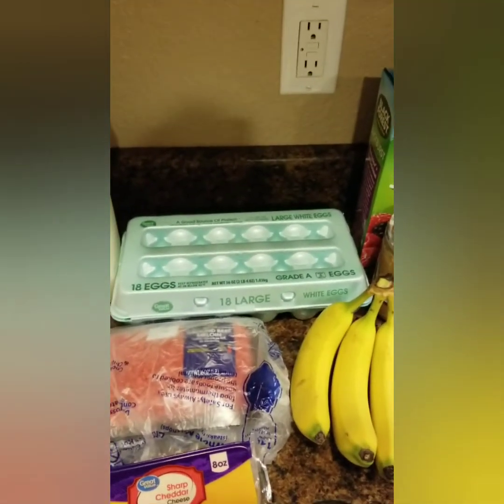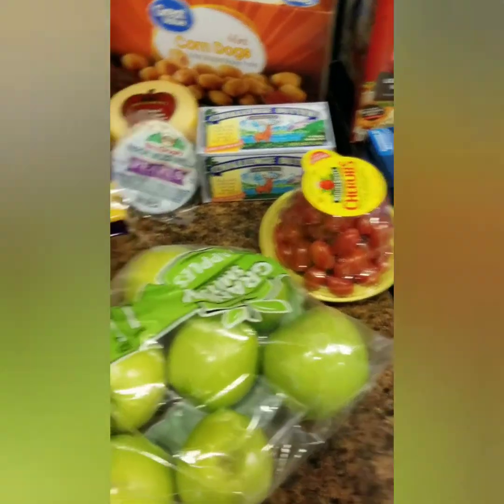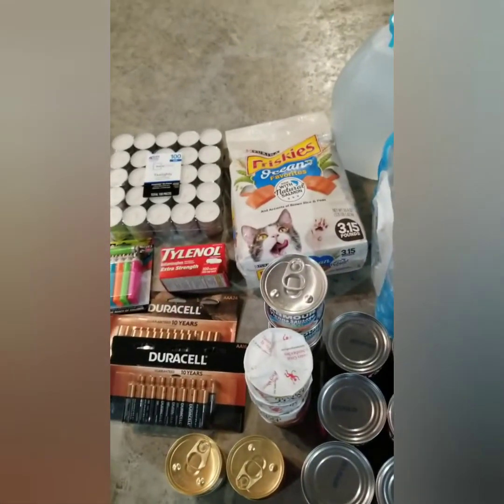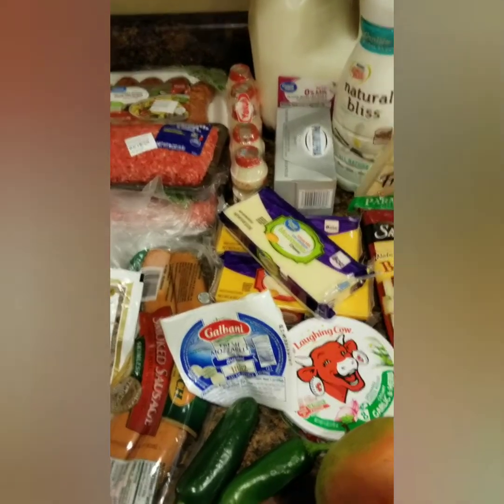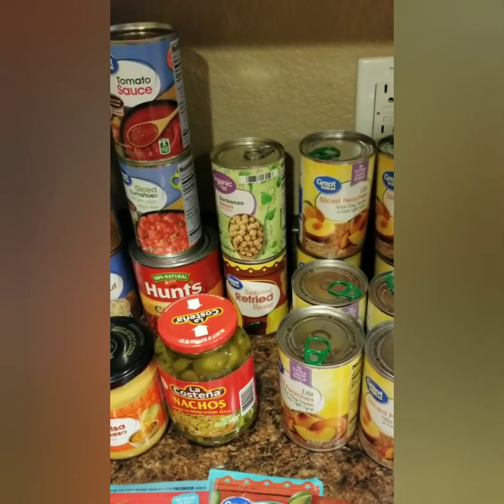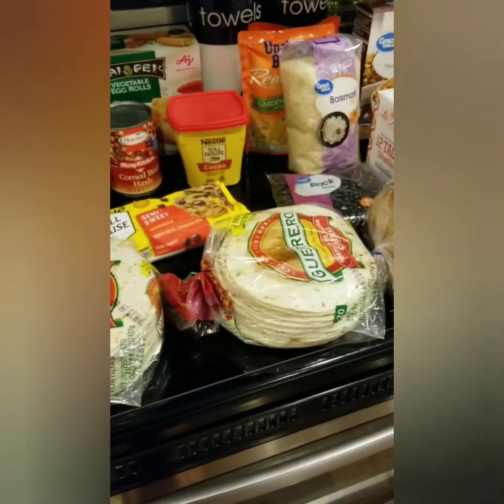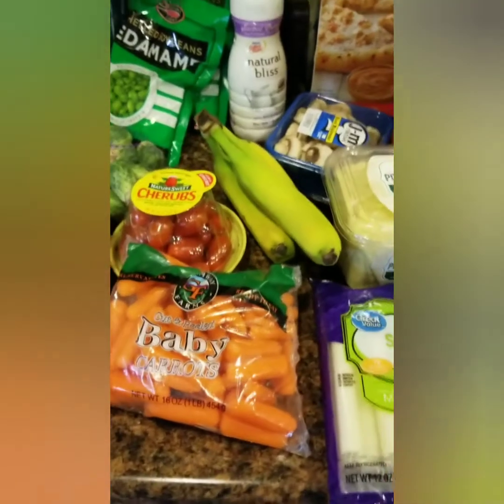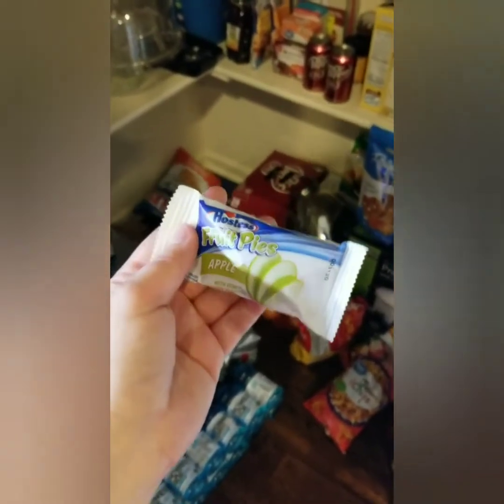March 2020 Grocery Hauls / Quarantine Stock Up Haul / Panic Shopping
All of our grocery hauls for the month of March. We ended up doing two major (unexpected) trips on the 13th and 20th due to the Coronavirus outbreak. Also, started our "prepper pantry" this month.

Remember to stay home during this time as much as possible and WASH YOUR HANDS!